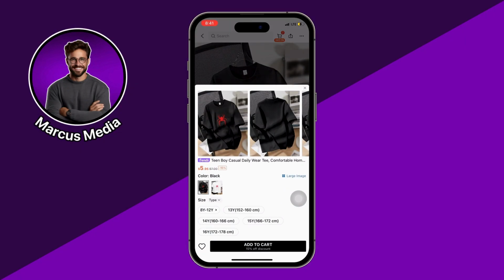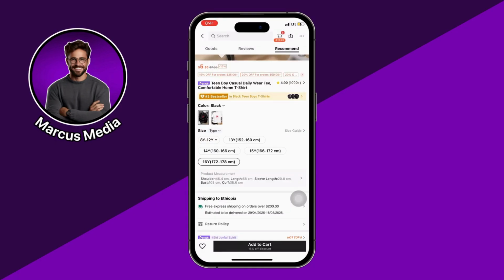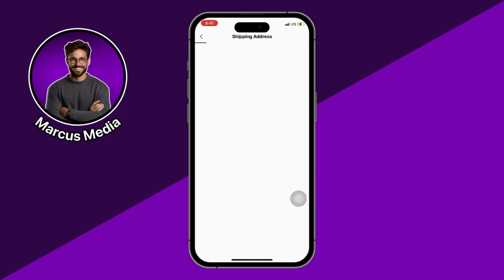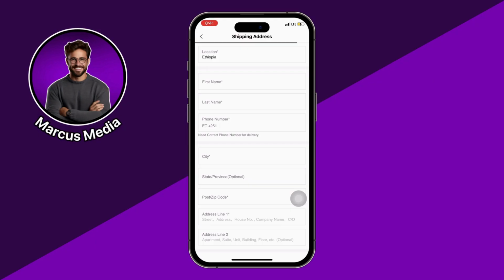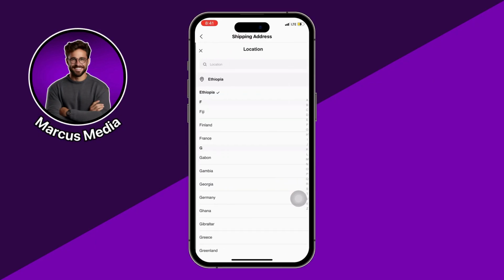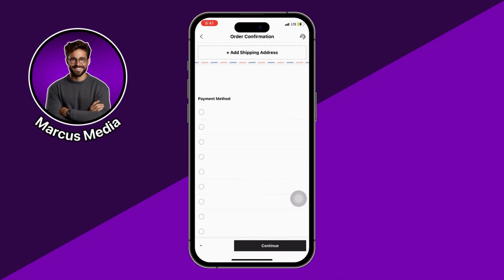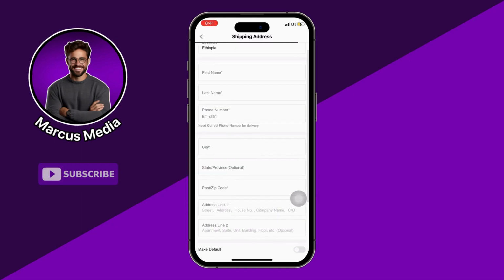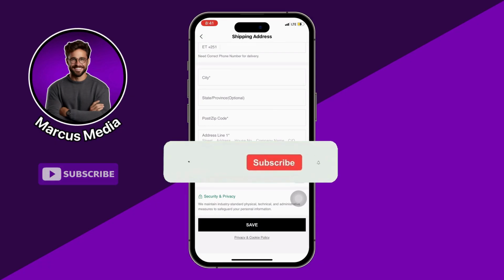How to Place Order on SHEIN App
In this video, I'll show you How to Place an Order on the SHEIN App.
Ordering from SHEIN through their mobile app is a straightforward process. In this video, I’ll guide you through each step—from browsing products to completing your purchase—ensuring a smooth shopping experience. 🚀🔔